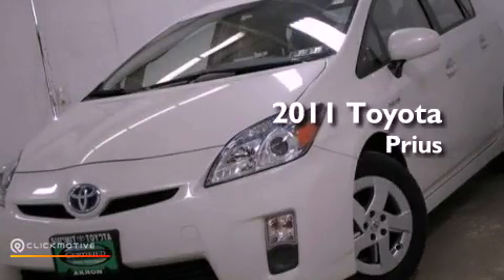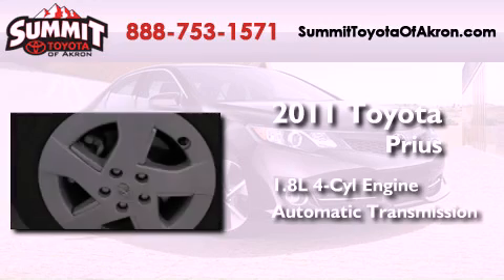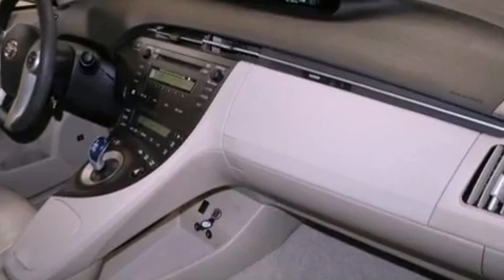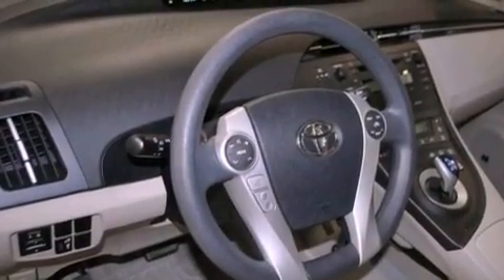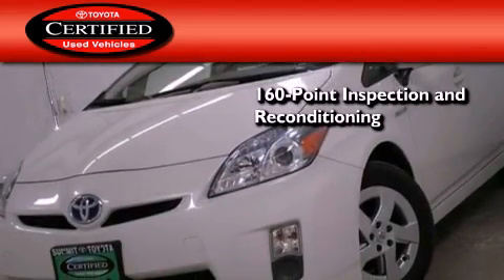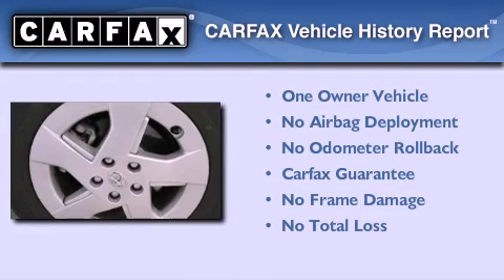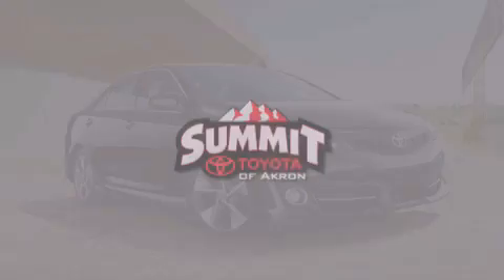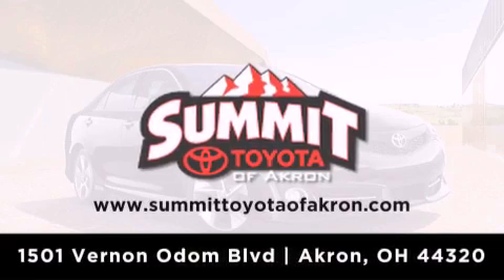Pre-Owned 2011 Toyota Prius Akron OH 44320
Year : 2011
 Make : Toyota
 Model : Prius
 Engine : Gas/Electric I4 1.8L/110
 Trans . : Variable
 Exterior : Blizzard Pearl
 Miles : 17,838
 Interior : Bisque
 Stock : P1139